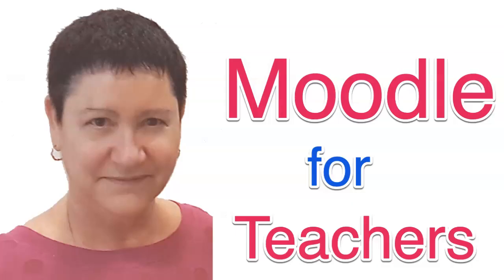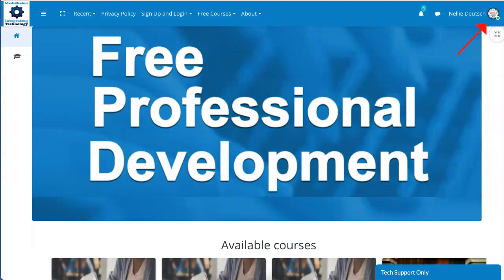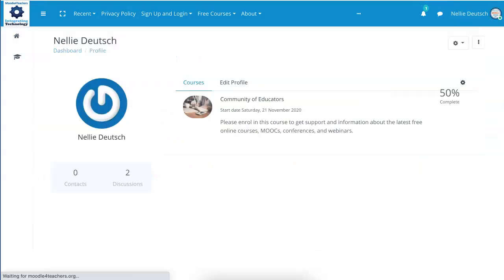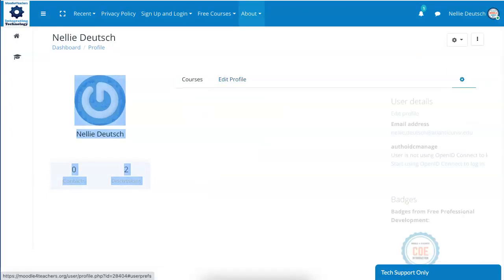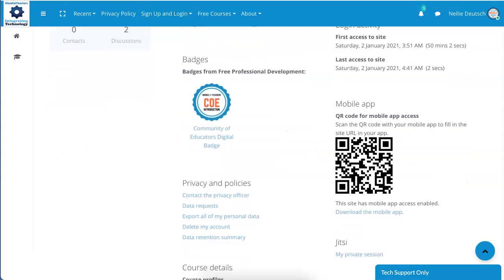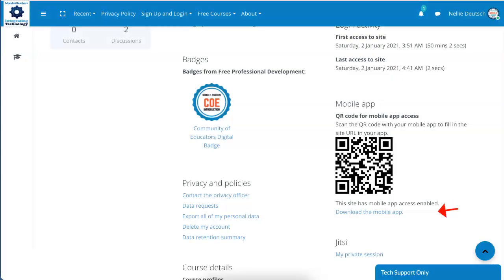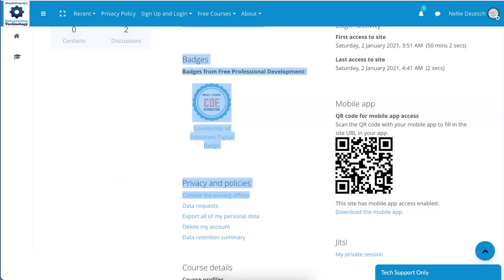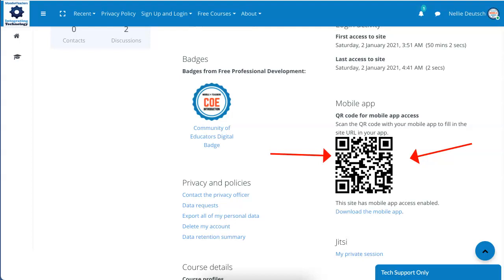How to Get Moodle Mobile with QR Code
You can access all your courses on your mobile devices by using a QR code directly from your Moodle profile on Moodle version 3.10. Join a community of educators and try it out for free